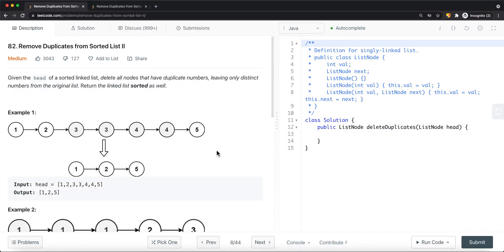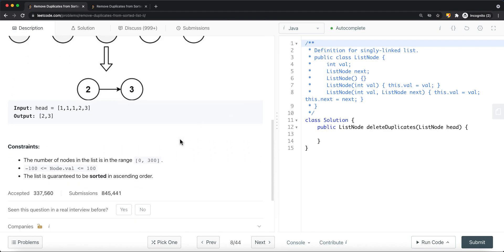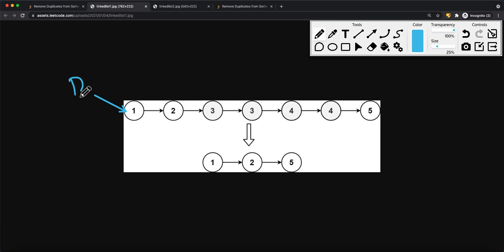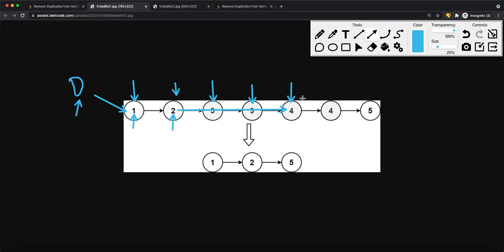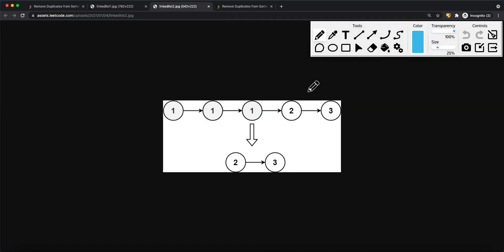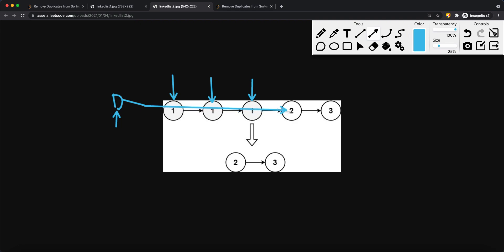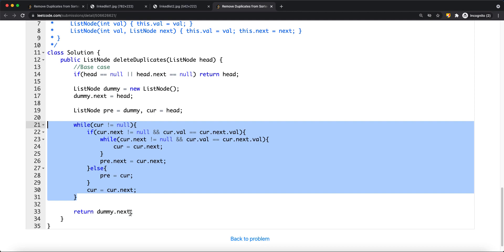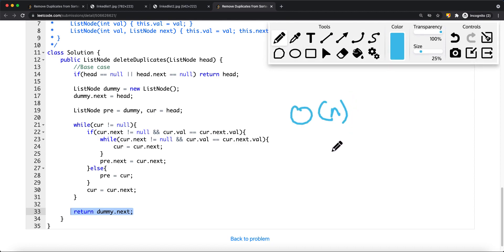[Java] Leetcode 82. Remove Duplicates from Sorted List II [Two Pointers #10]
In this video, I'm going to show you how to solve Leetcode 82. Remove Duplicates from Sorted List II which is related to Two Pointers.

 RESOURCES & LINKS

Here’s a quick rundown of what you’re about to learn:

⭐️ Course Contents ⭐️
⌨️ (0:00) Question
⌨️ (1:11) Solution Explain
⌨️ (4:57) Code

In the end, you’ll have a really good understanding on how to solve  Leetcode 82. Remove Duplicates from Sorted List II and questions that are similar to this Two Pointers.

Now, if you want to get good at Two Pointers, please checkout my Two Pointers playlist.